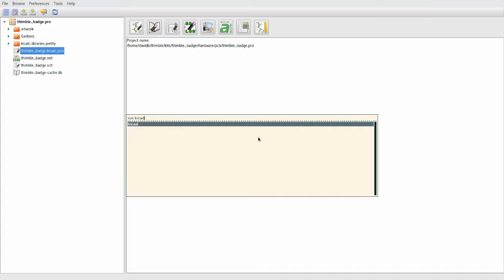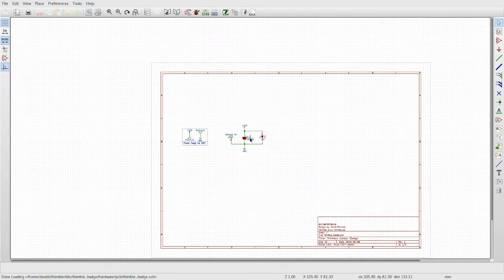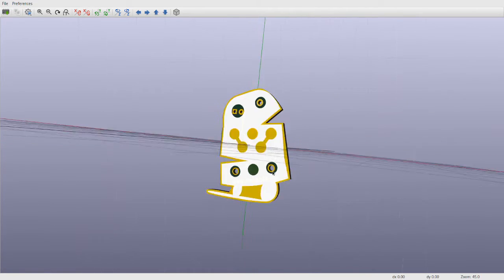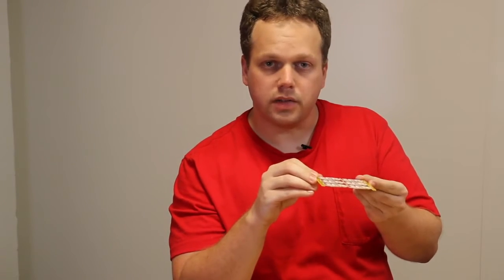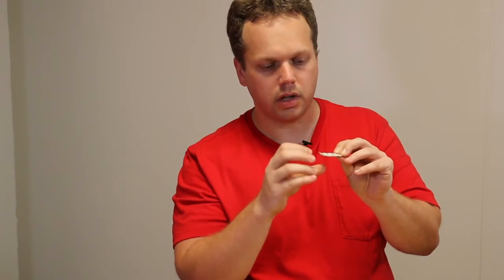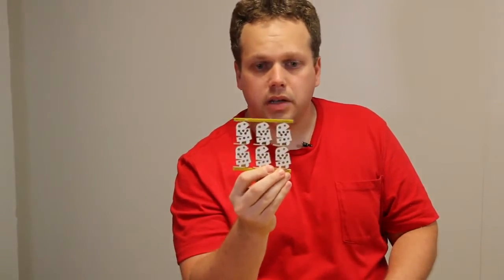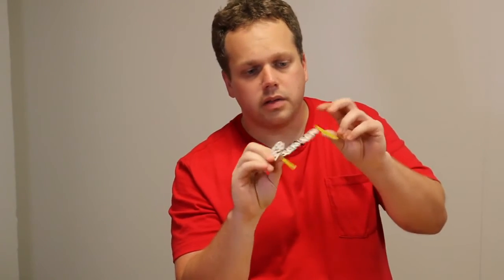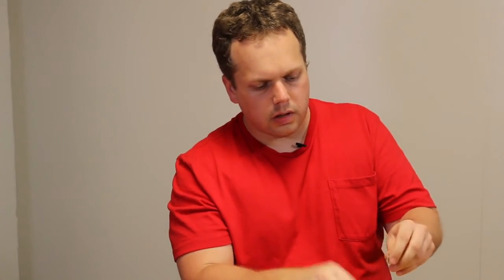How PCBs are Made